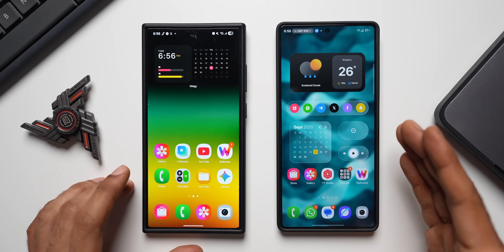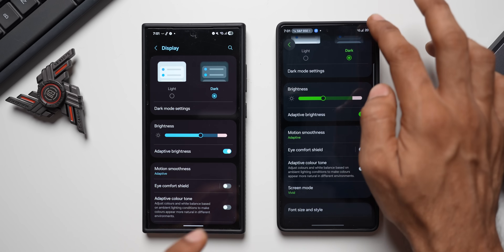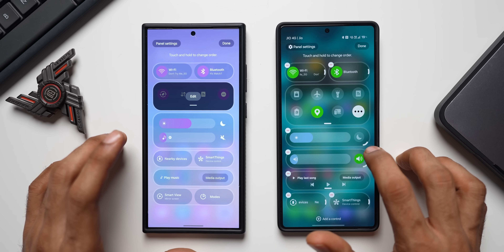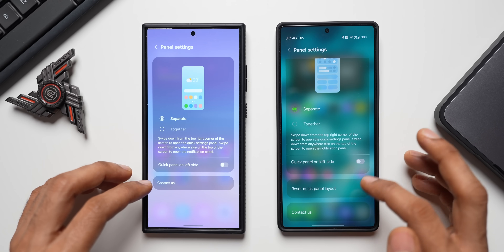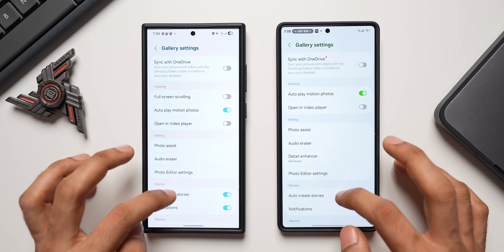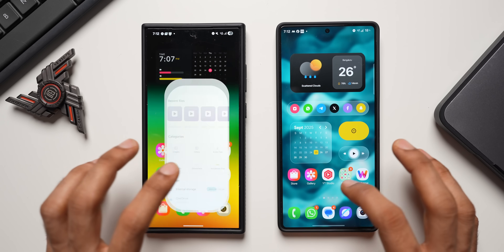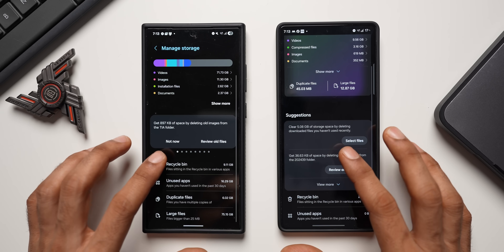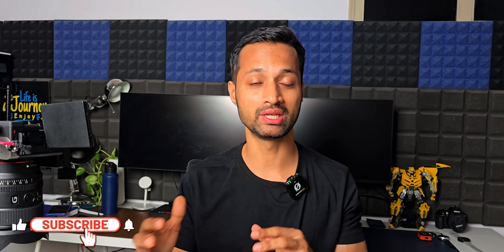One UI 8.5 HANDS ON ! This is INSANE 🤯❤️💪